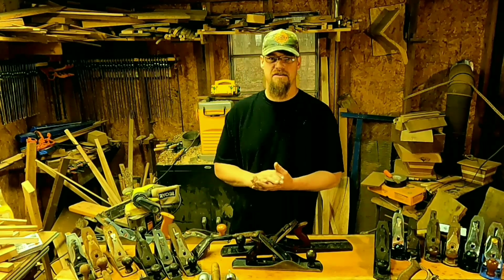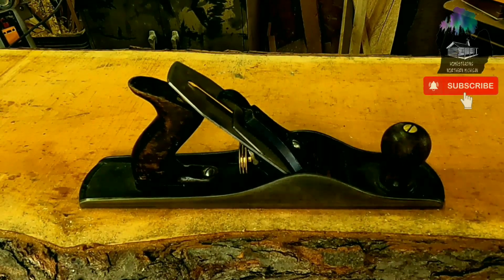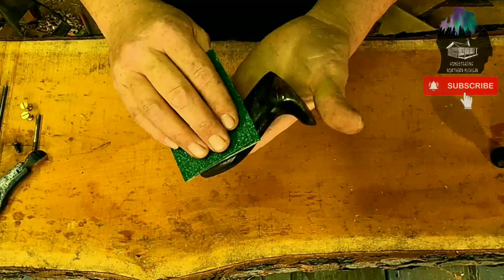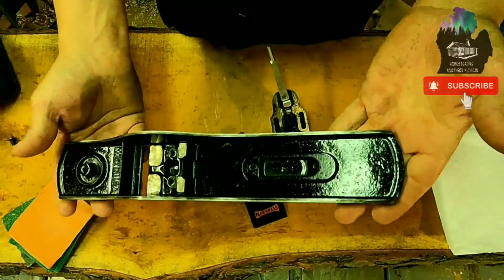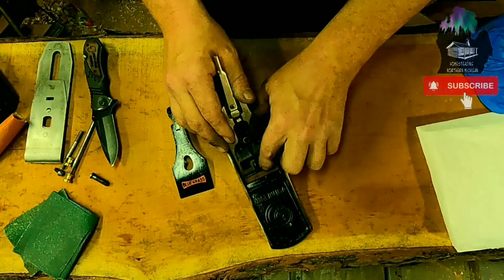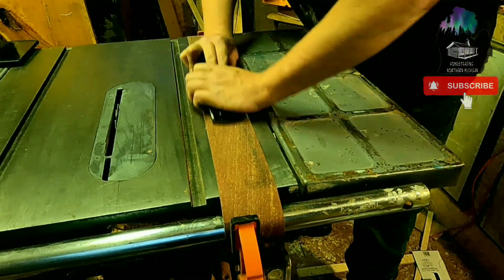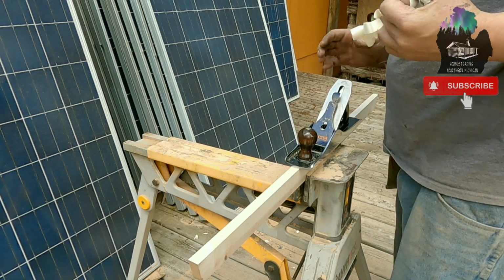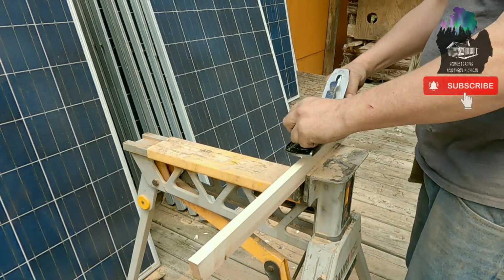Incredible Hand Plane Restoration (mirror finish)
I'd like to thank you for watching homesteading Northern Michigan if you want to see more content like this I have another channel that will be more dedicated to tool restoration and hobbies like building guitars, painting, woodworking, etc.